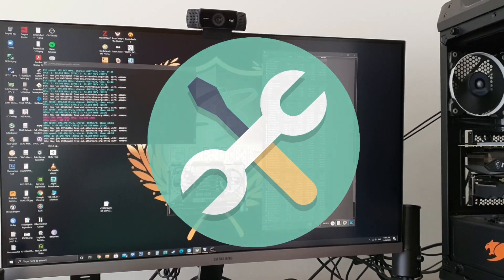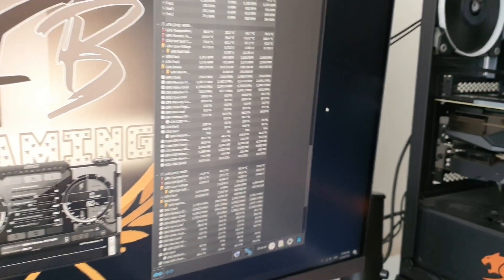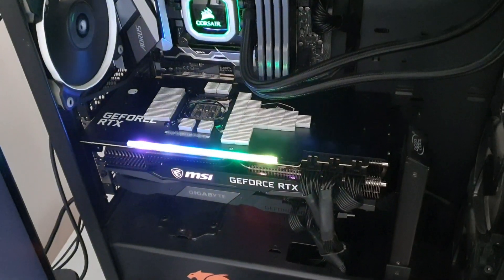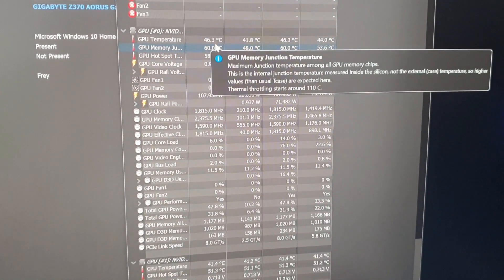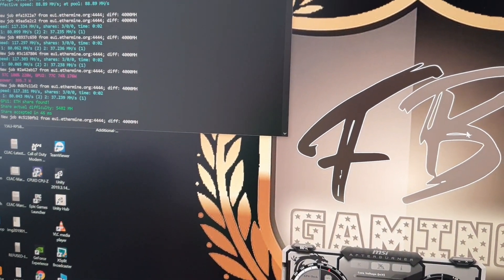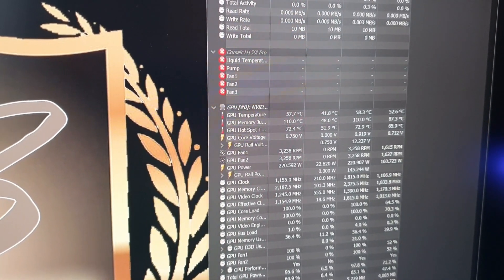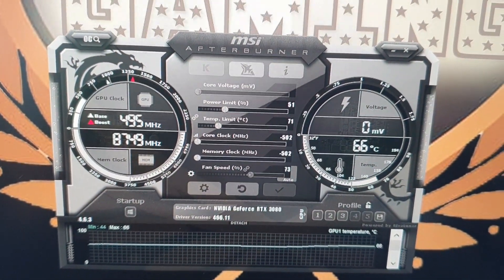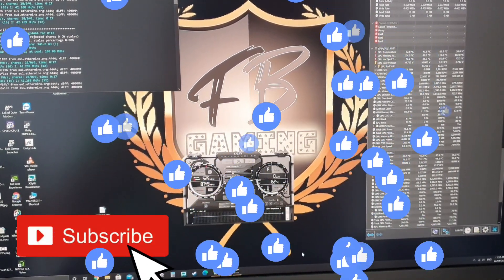RTX 3080 & 3090 Thermal Throttling FIX | Bring Vram Temps down without voiding warranty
Hey guys for today i got a Brand new MSI RTX 3080 Gaming x Trio and i noticed that when i used it in mining ETH the temperature on the GDDR6X Vrams tends to go WAY WAY WAY UP!!! sitting at 110c it is not safe at all when it comes to the longevity of the graphics card. And it is sitting at 110c because that is the MAX temp that the manufacturer set it before throttling. So i experimented my RTX 3080 using heatsinks around 30pcs of em at 14x14mm in size if the Junction Temp goes down to a more not so panicking state. To check for your Vrams Junction Temp i will post down below on where you can get it, just download the portable version of it.